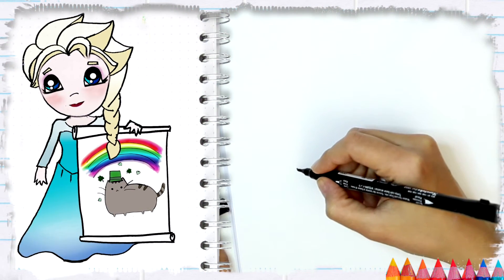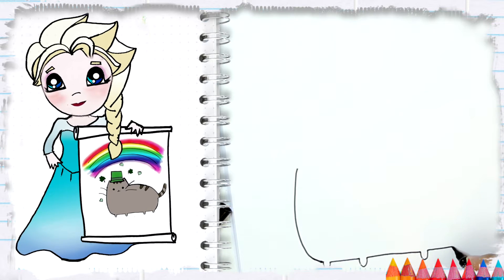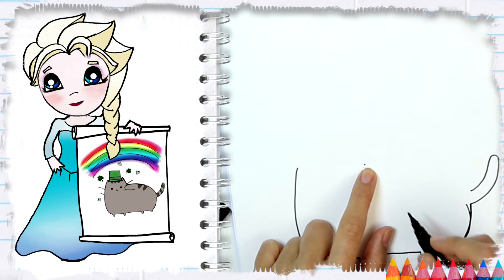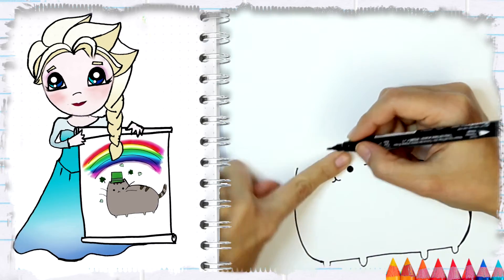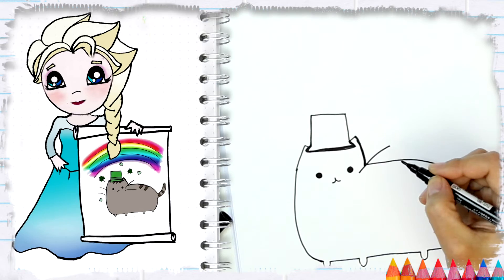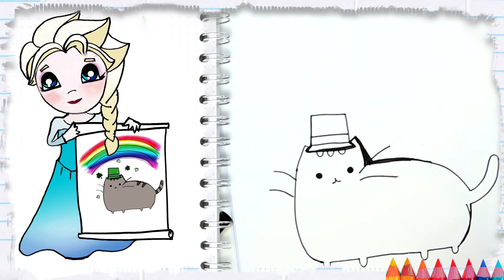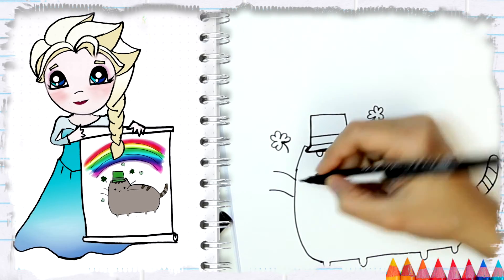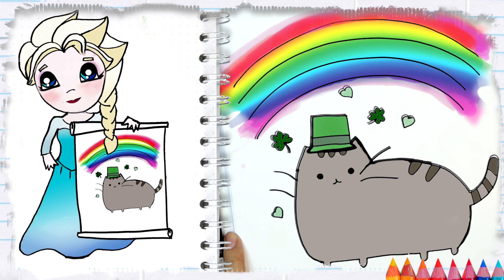How to Draw Saint Patrick's Day Pusheen Cat Easy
Learn how to draw and color a cute Pusheen Cat inspired by Saint Patrick's Day step by step and  easy.You can follow along in this  video. This way you will learn how to draw a cartoon cute cat with her leprechaun hat under a rainbow... and some clovers too.
Thank You! I want you to learn How to Draw the EASY, Step by Step Way. You can do it  and it will be super fun!  Let's draw!
and in the works…  Celebrities Harry potter actors…  (Emma Watson, Ariana Grande, Taylor Swift, etc), You can learn how to color with markers, color pencils, crayons, watercolors, iPad apps and much more.I’d say this videos are easy, simple drawing lessons for kids or beginners…. and big kids at heart too!You can make drawings to Celebrate Mother's Day, Father's Day, Christmas, Valentines, New Years, Birthdays, etc.
Remember you can makeEasy and  Cute drawings just for the occasion!❤Let’s be creative and become an artist! ❤